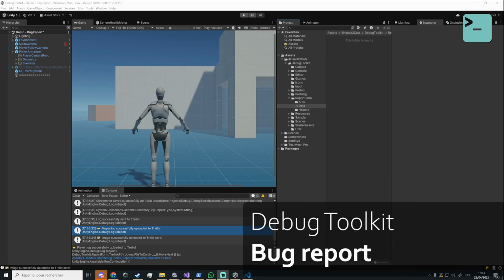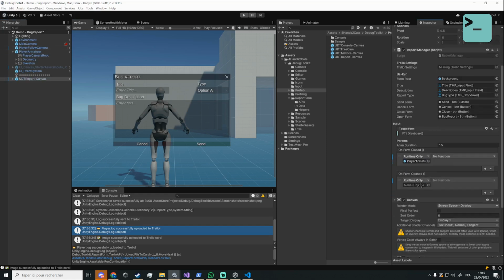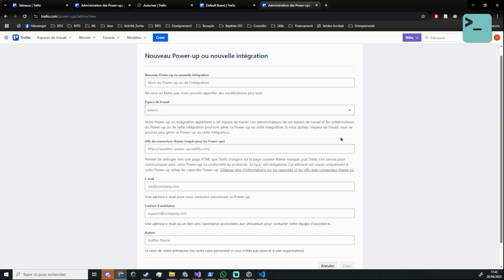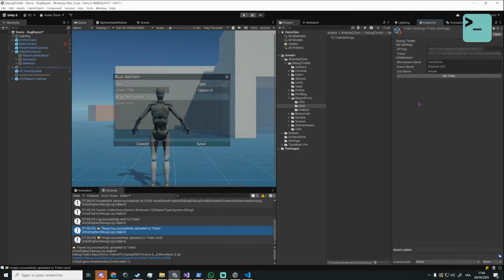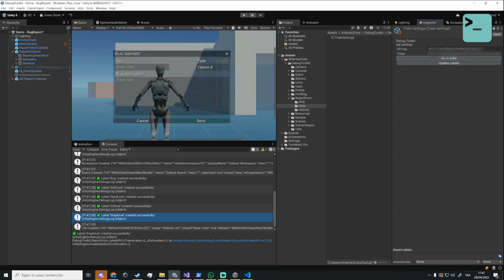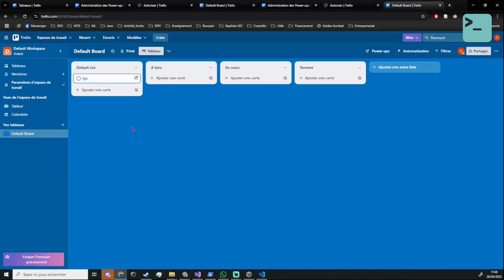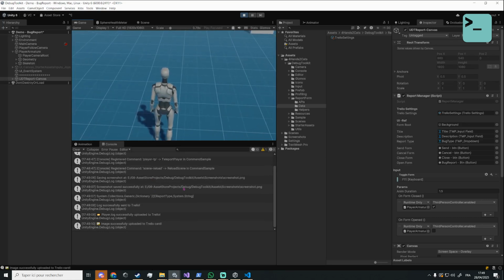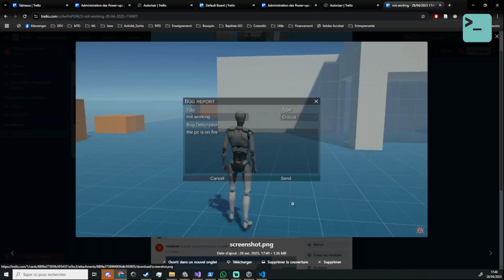Ultimate Bug & Feedback Report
Learn how to use the Ultimate Bug & Feedback Report, an easy way to receive feedback from your user.